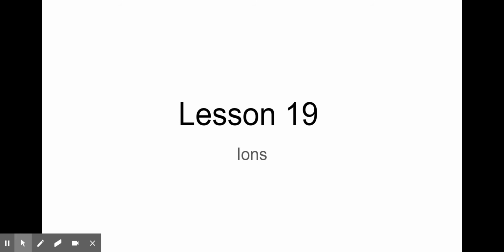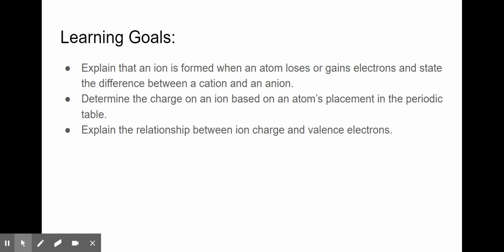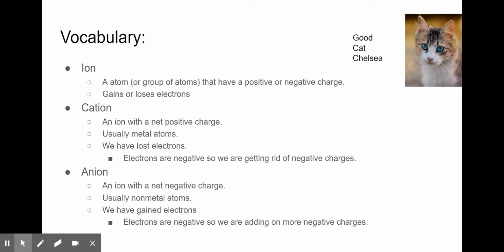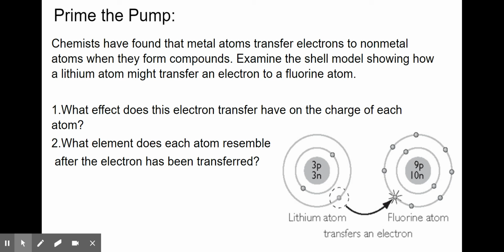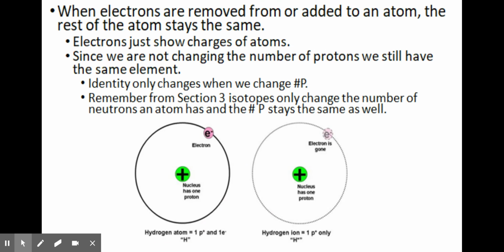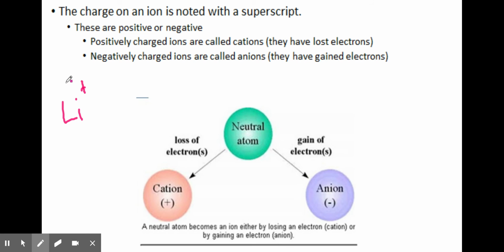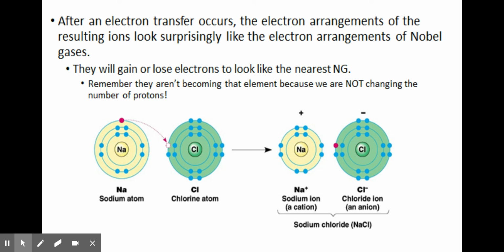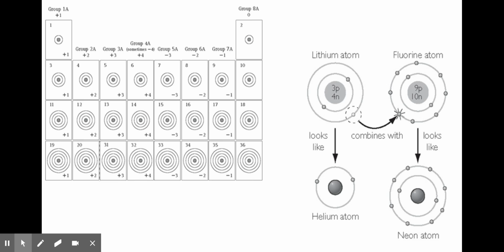Lesson 19 - Google Slides